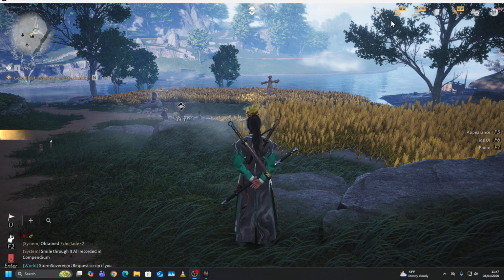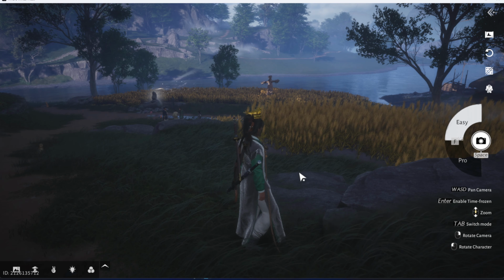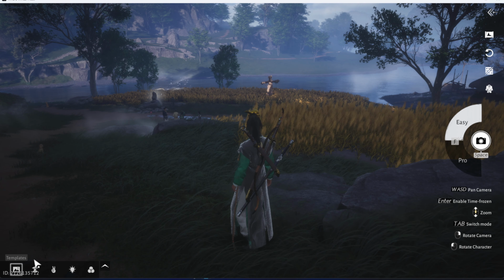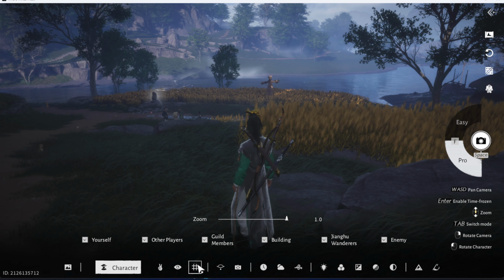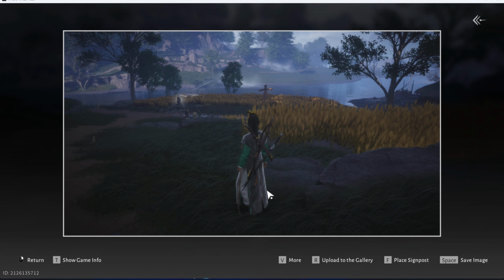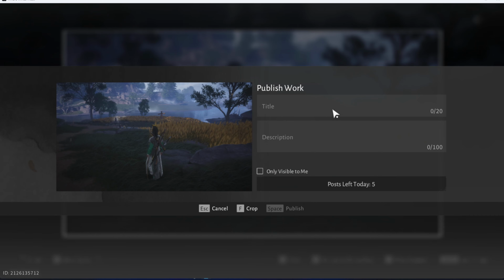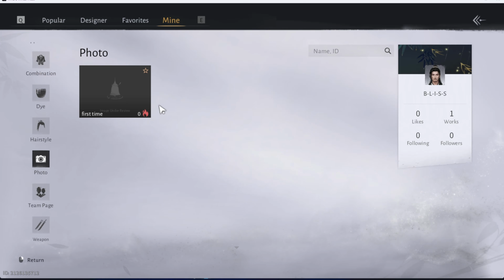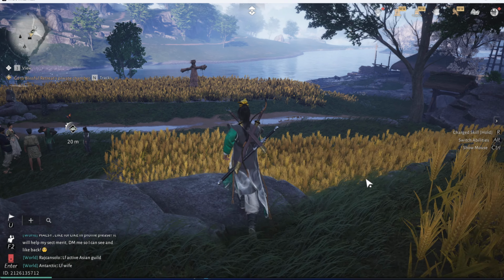How To Take A Photo In Where Winds Meet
Want to capture the perfect shot in Where Winds Meet?

In this guide, I’ll show you step-by-step how to take amazing photos, whether it’s your character, the breath-taking landscapes, or epic action moments. Learn the tips and tricks that will make your screenshots look professional!

How To Enter Photo Mode Where Winds Meet

Access Menu
Choose Photo
Take breath-taking photos

Cell Phone Tripod Adapter